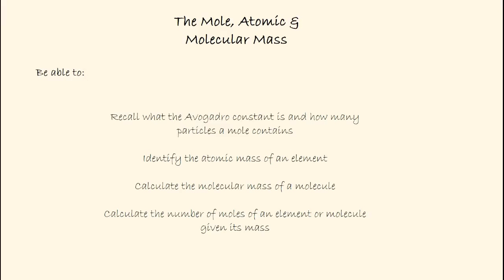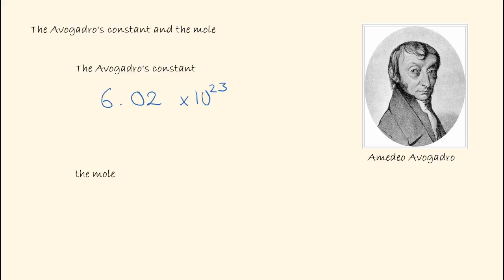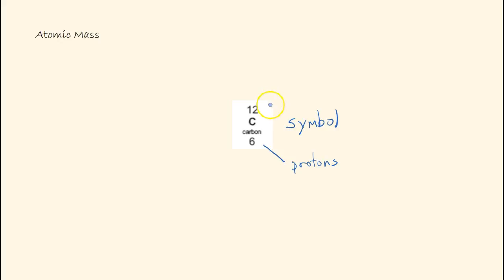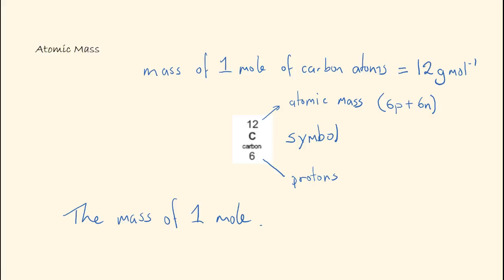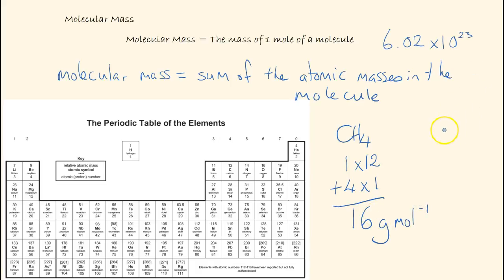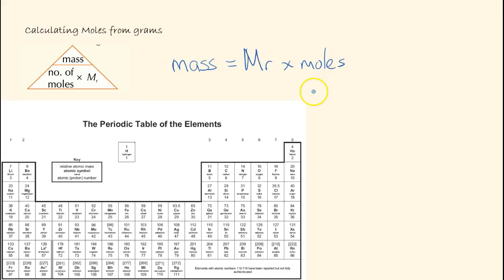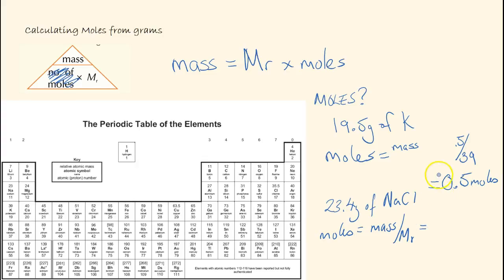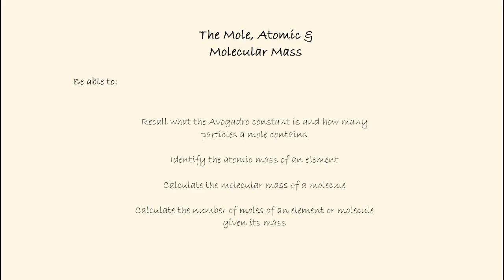The mole, atomic mass and molecular mass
GCSE - the mole, Avogadro's constant, calculating molecular mass and the moles of a substance given its mass